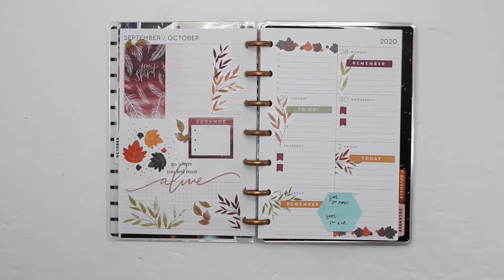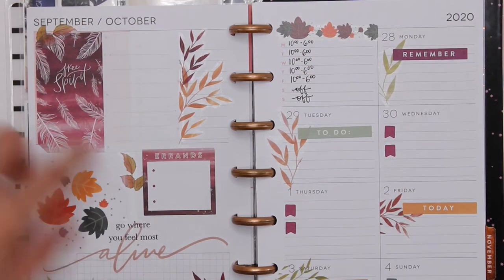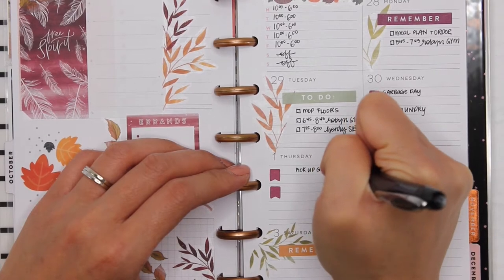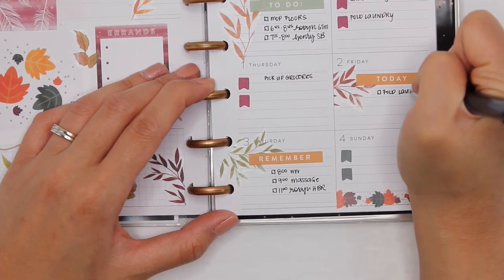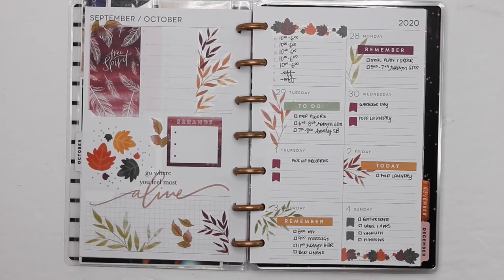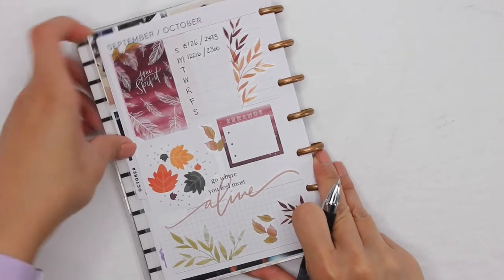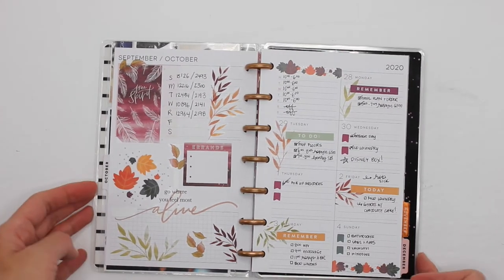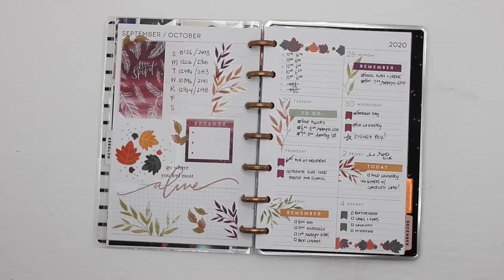After The Pen MINI Happy Planner Dashboard: Sep 28 - Oct 4, 2020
This week, I was inspired by Juanita to use Free Spirit with the fall leaves and while I have used way more stickers than I'm used to, I love it!

2020 Mini Happy Planner® - Biz Babe - 12 Months